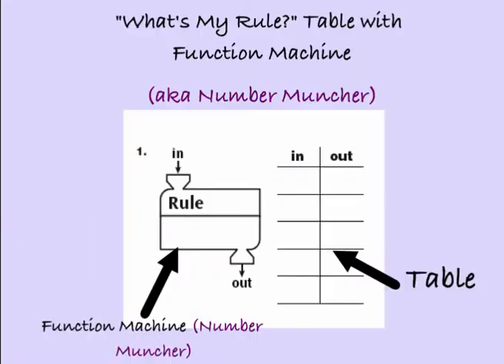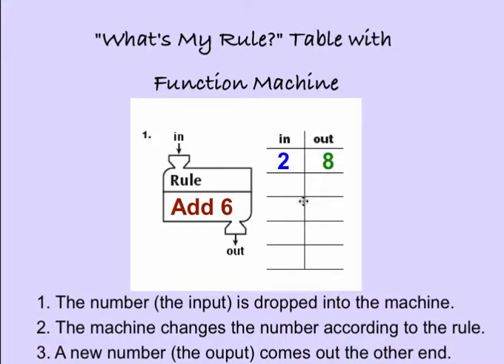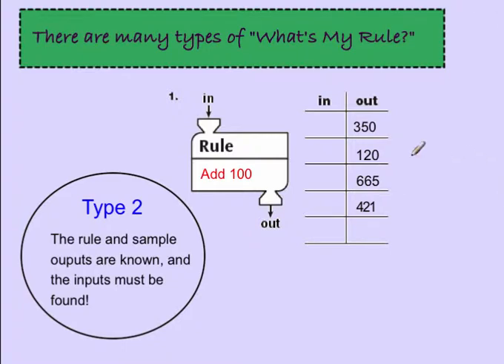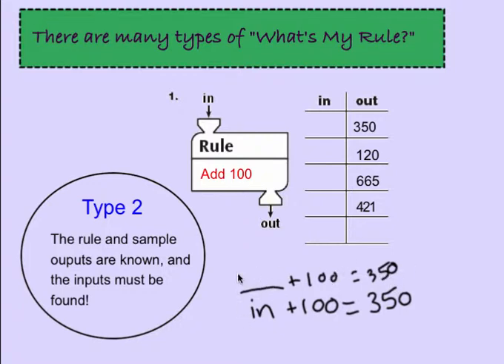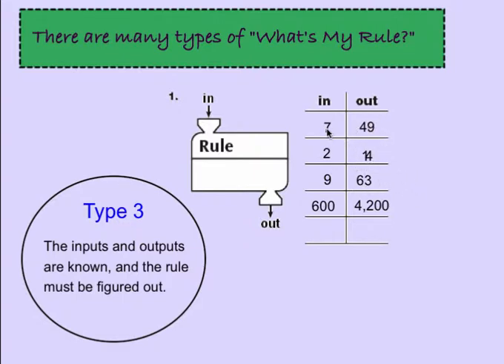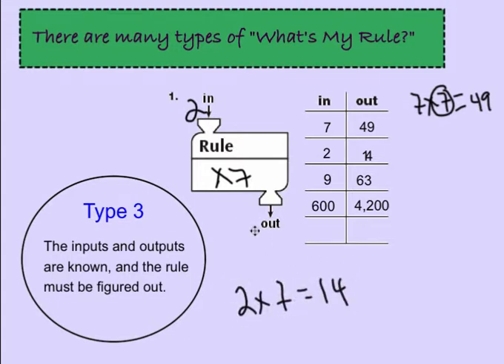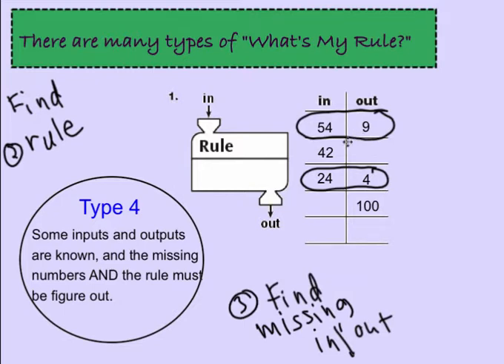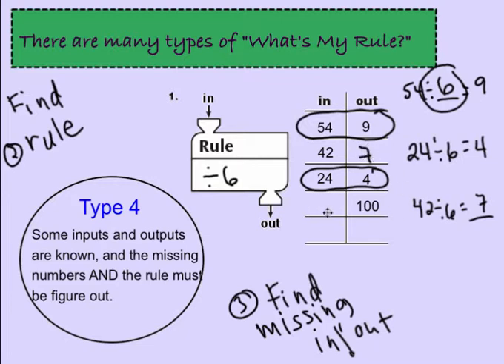3.1 What's My Rule?